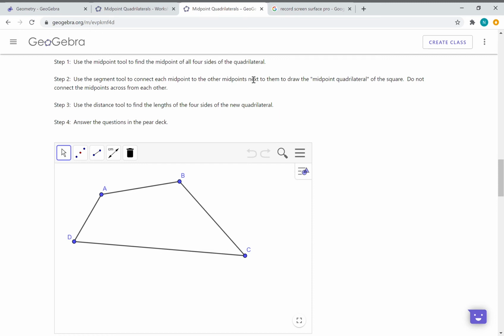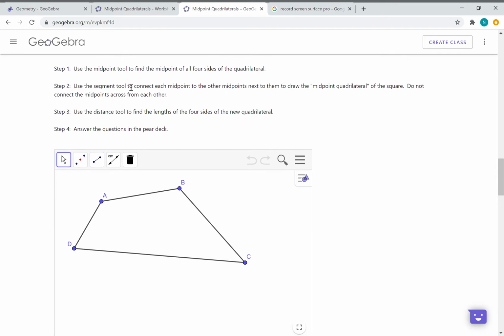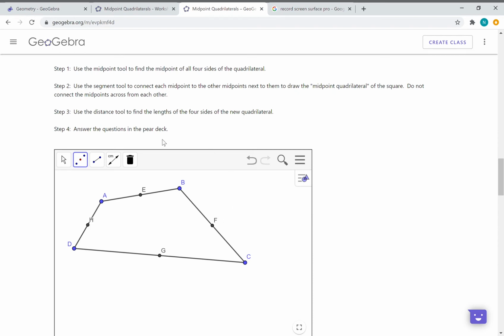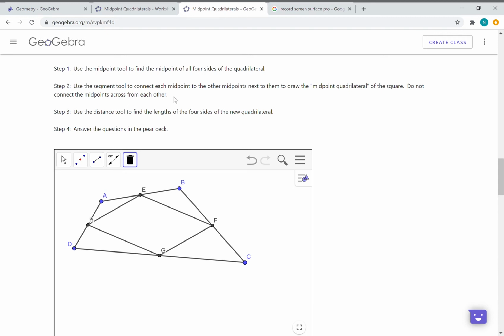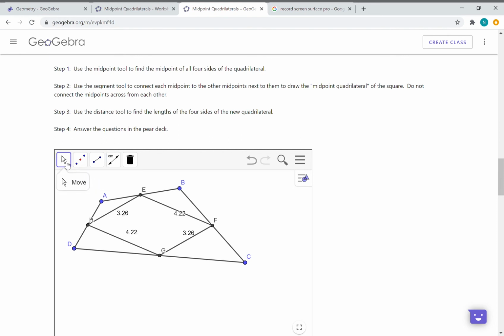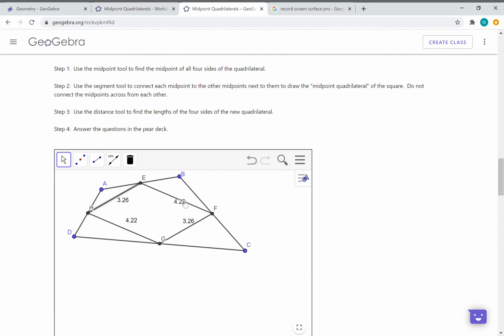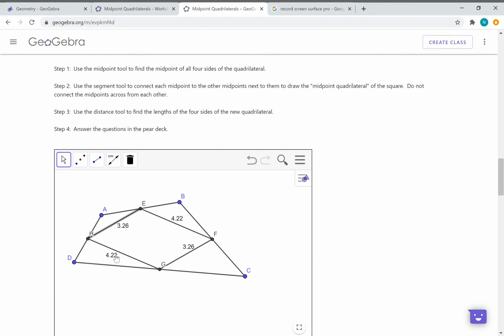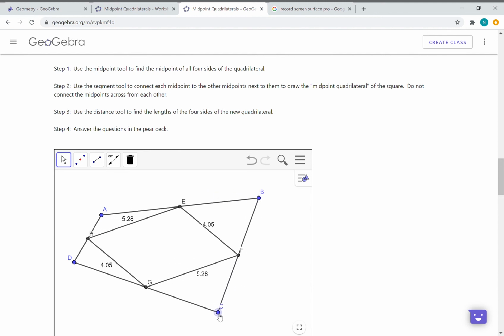Midpoint Quadrilaterals – GeoGebra Google Chrome 2020 10 12 16 16 38